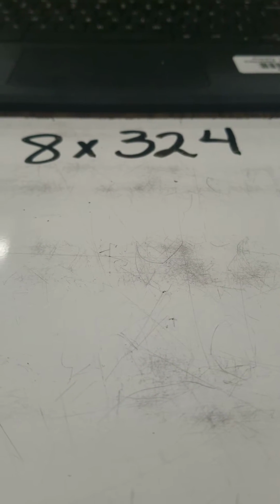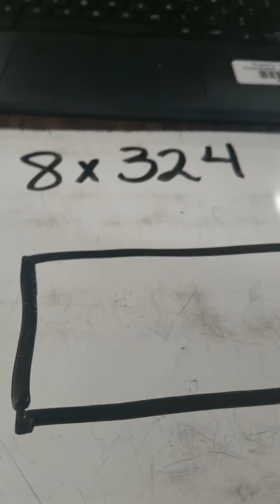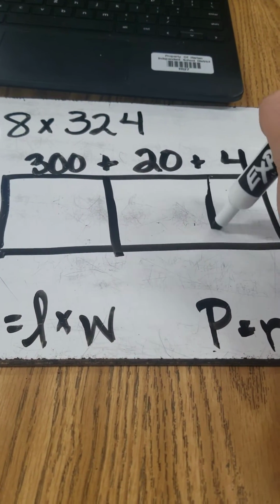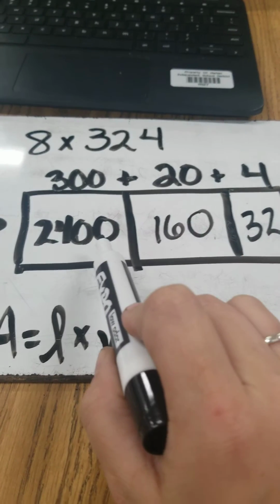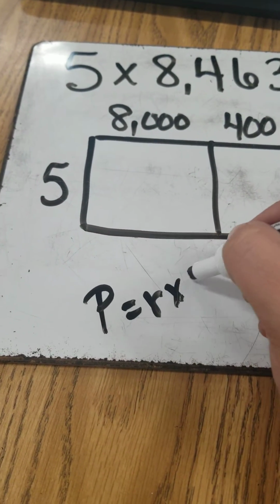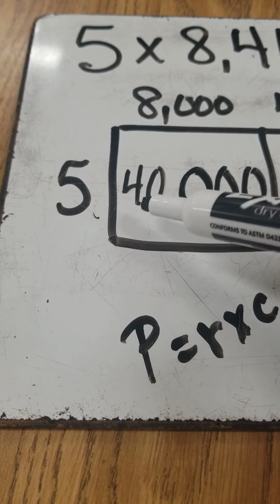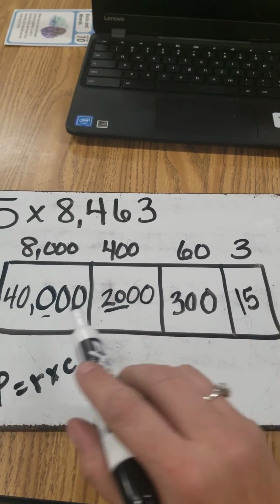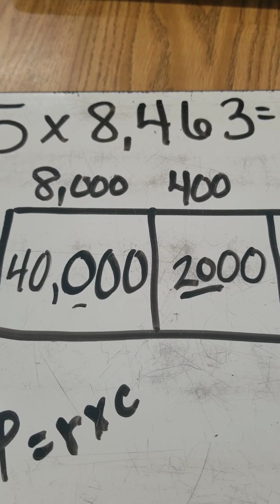Multiplication using Area Models